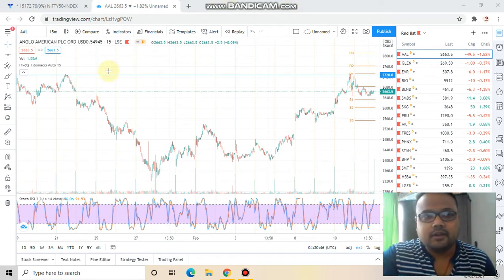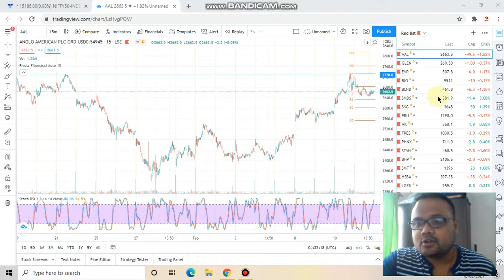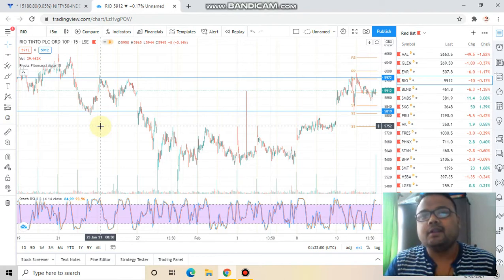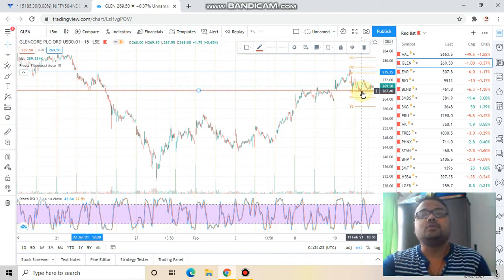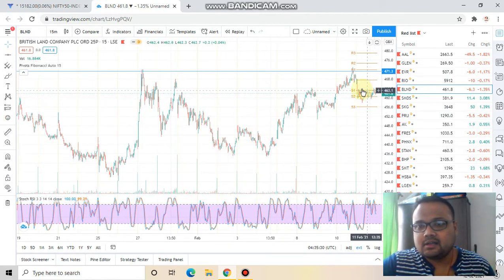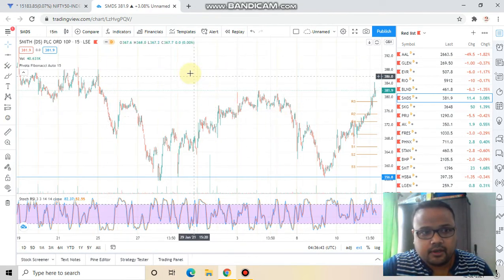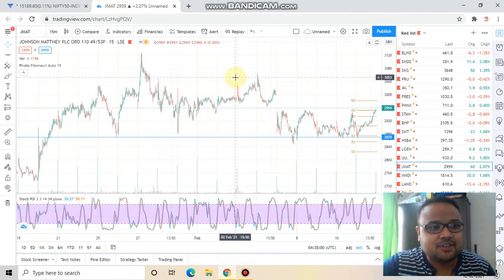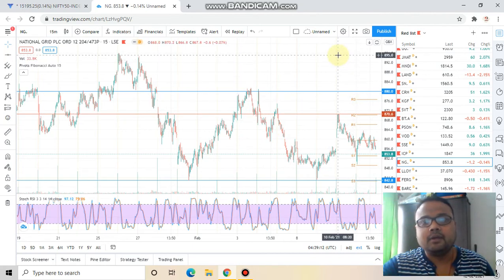Stock to buy today UK 12th Feb 2021 Stocks to trade UK 12th feb 2021 London Stock Exchange